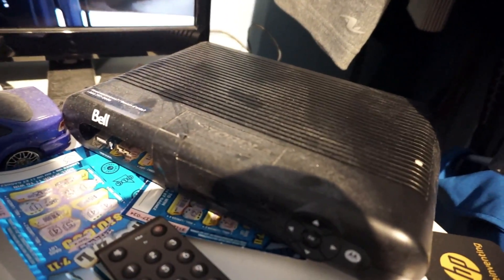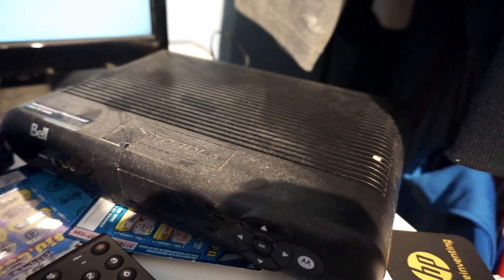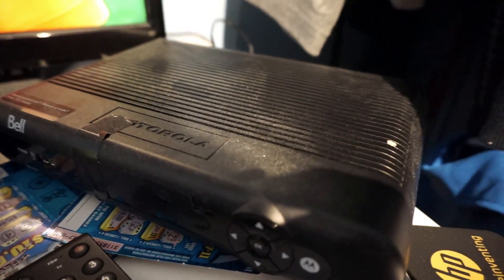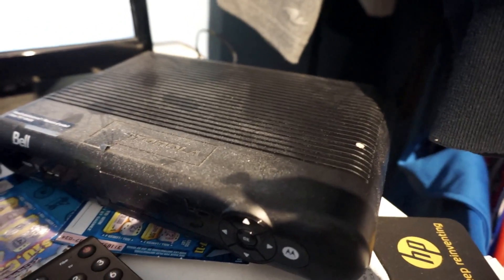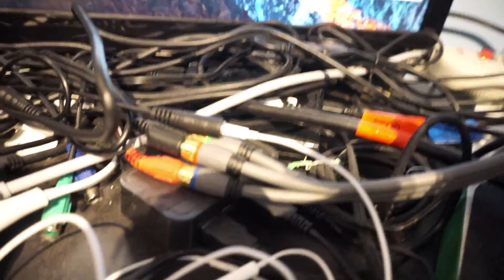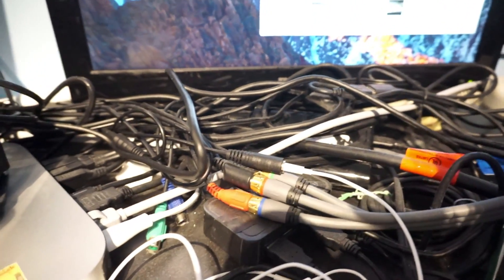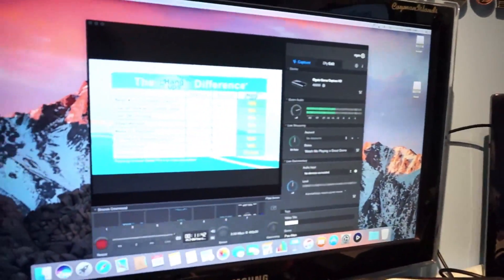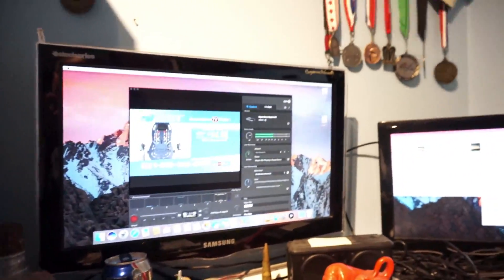How To Record Live TV To Your Computer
Looking at how you can record live tv? Well you have come to the right video. In this video I show you how your able to record live tv to your computer. First you need a good computer and an Elgato. Next you connect the TV box to the elgato and then to your computer. Make sure when connect your TV to the Elgato that you use the component cables. This will allow you to record live tv to your computer.

PS4 Pro

My Camera